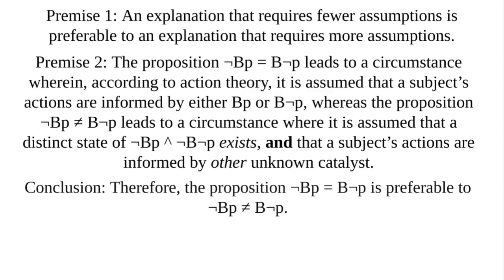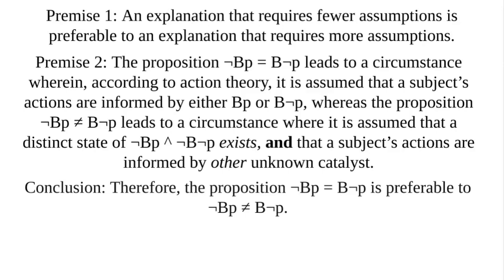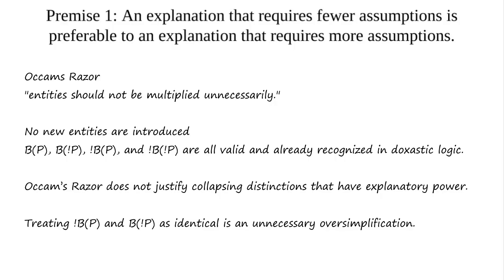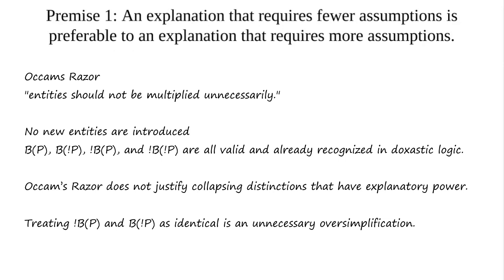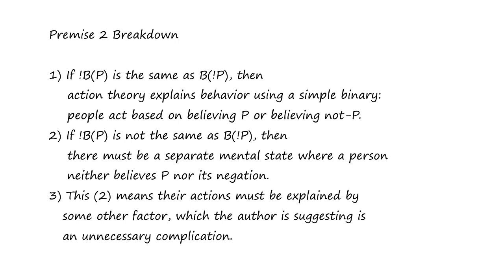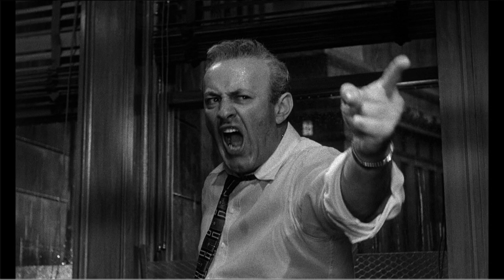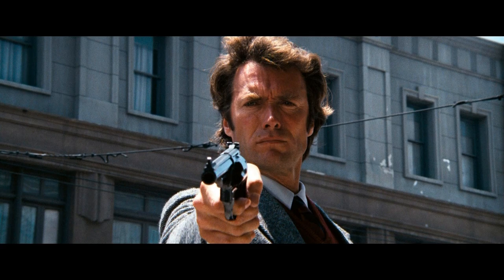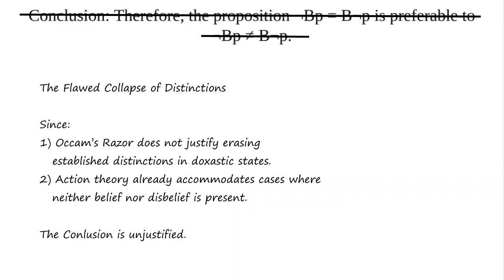Response to Omni 08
All the standard questions apply: What is proposition P? What is your god thing? Where is the number 2? Ever seen 12 Anger Men? Ever seen Dirty Harry?
01:30 critique of the argument